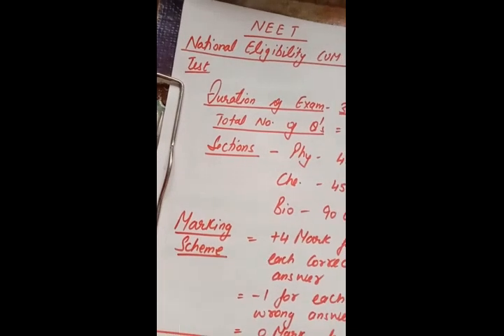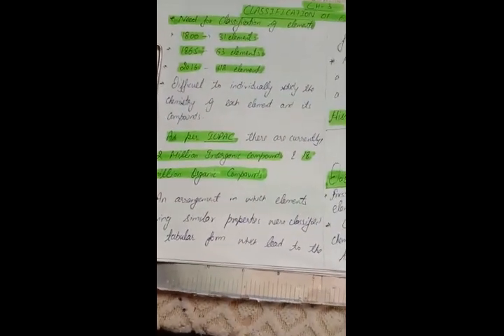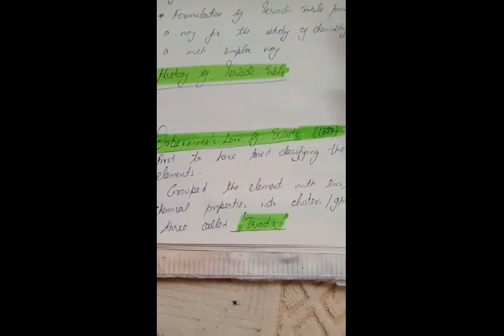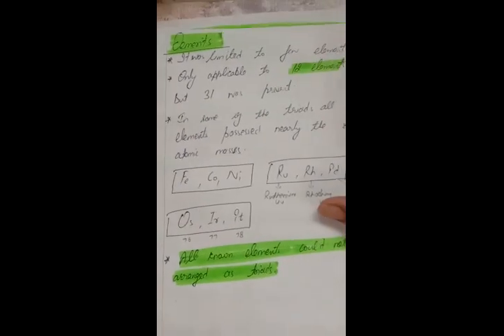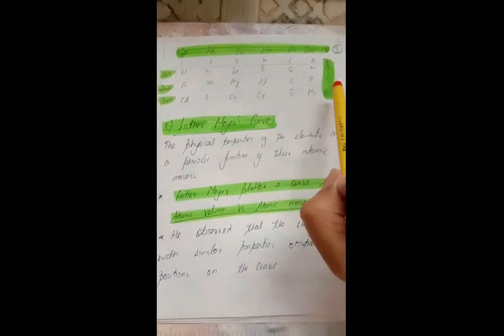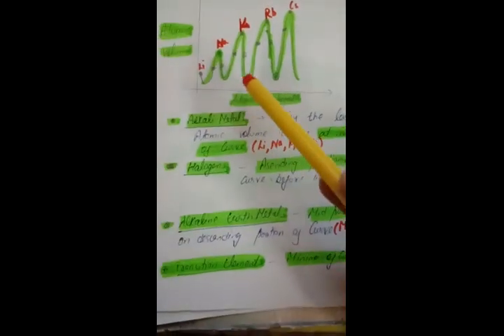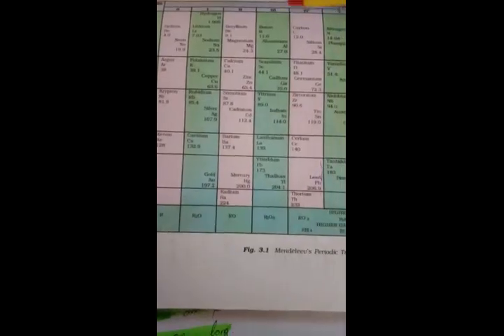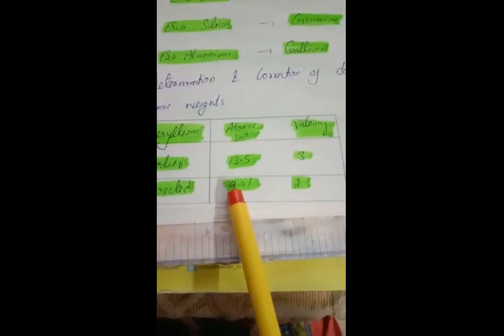Chemistry Competition Part-1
Class-XI,Ch-3, Classification Of Elements